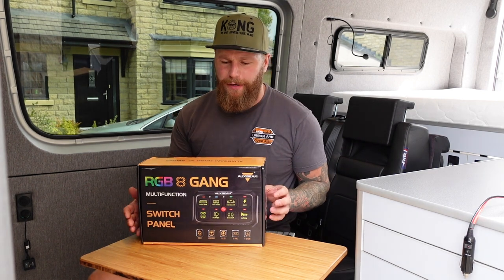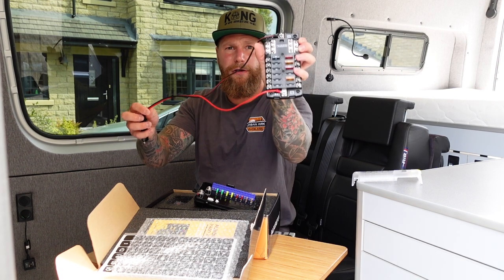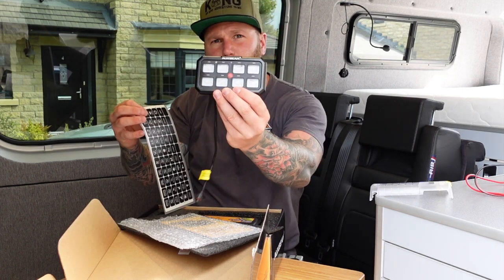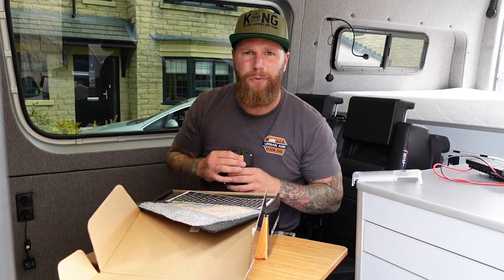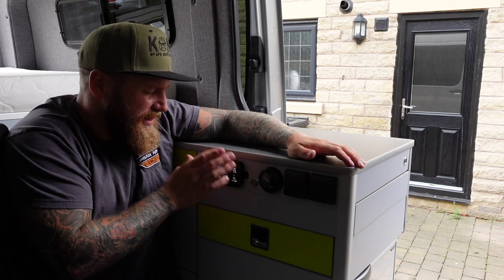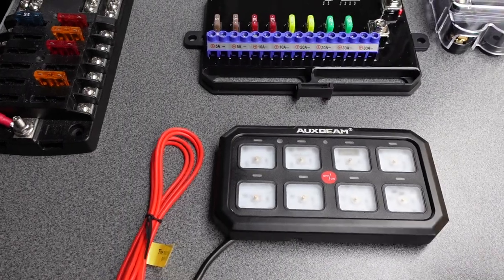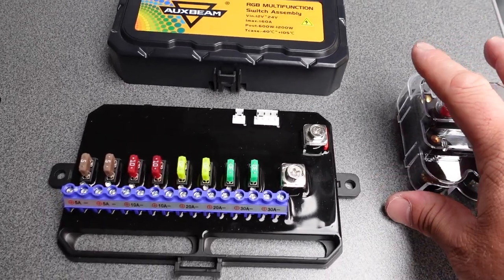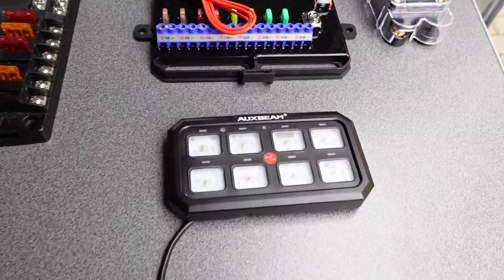AUXBEAM switch panel GIVEAWAY. Full REVIEW. Sprinter Vanbuild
Full control of every electrical component from one panel.  Full installation process for all camper van,  trailer,  motorhome or 12v project.
Full review
If you are not the lucky winner. If using the sunbeam website, simply click the Union Jack for GBP

timestamps
00:00 intro
00:10 GIVEAWAY TIME
01:08 SCAMMERS
01:38 What's in the box
05:01 Using it
07:09 INSTALLATION
09:58 Cheap copies
10:56 Giveaway Entry info
11:18 T's and C's